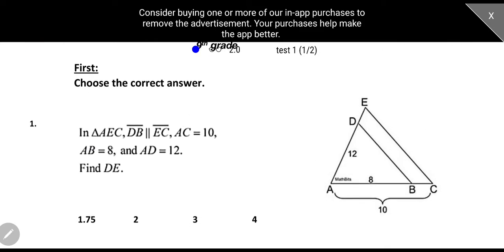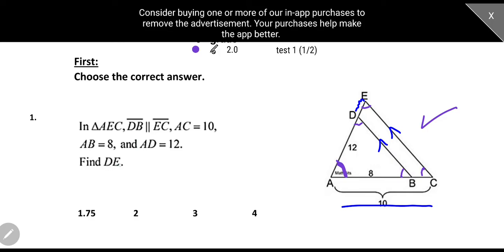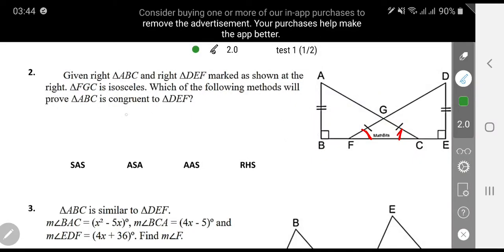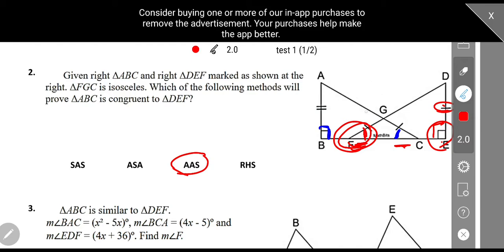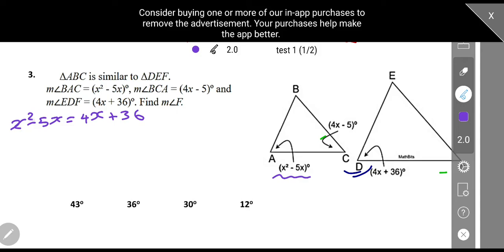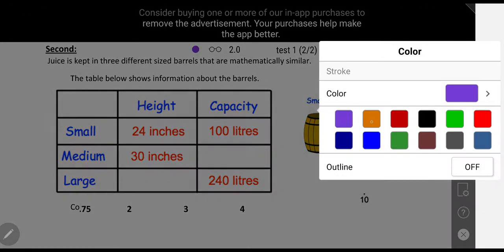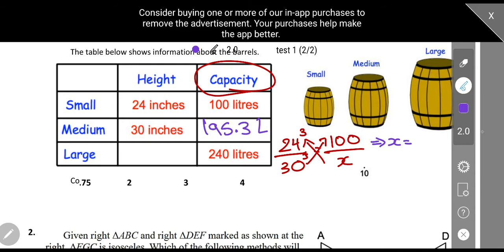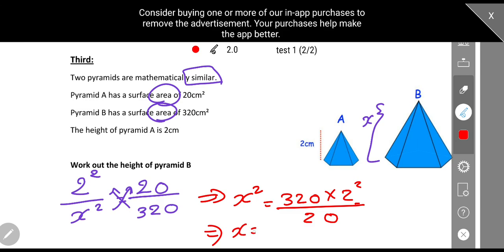Math test explanation 9th grade